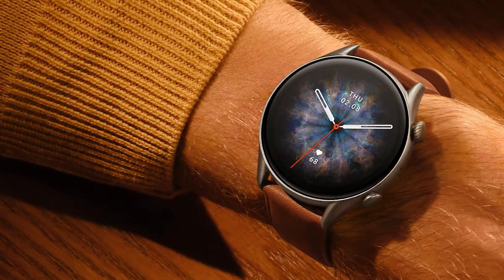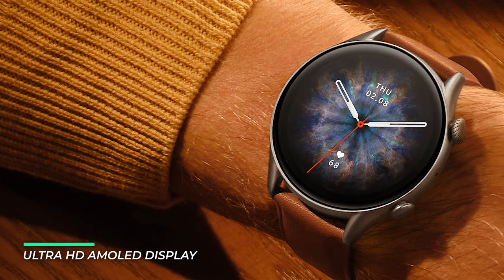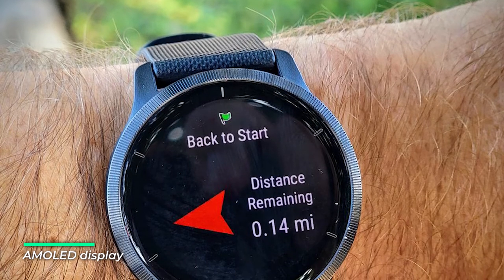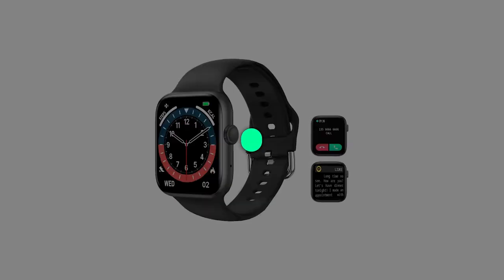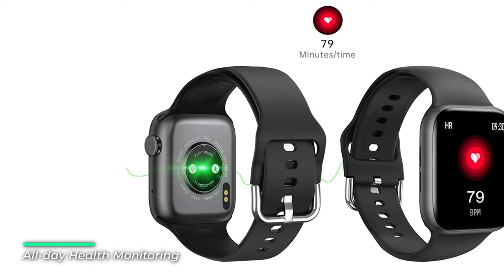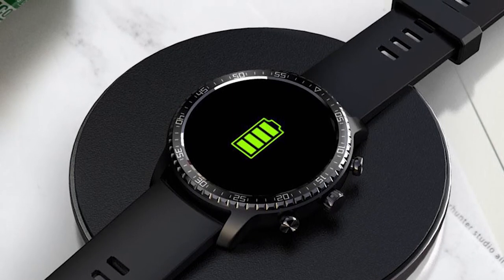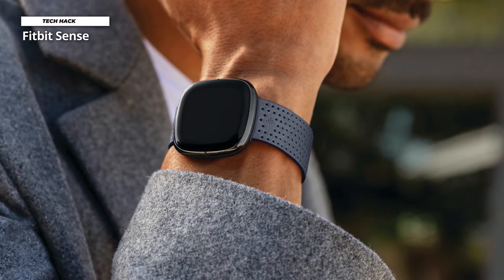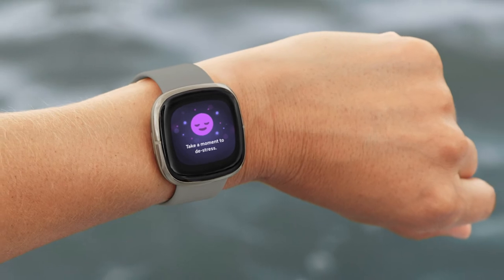Best Smartwatch For iOS [2022] - PART 2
🠺 Amazfit GTR 3 Pro
🠺 Garmin Venu 2
🠺 Fitbit Sense
🠺 Withings Steel HR Sport

TIMESTAMPS
00:00 - 00:20 INTRO
00:20 - 01:22 Amazfit GTR 3 Pro
01:22 - 02:39 Garmin Venu 2
02:39 - 03:46 Kimnix
03:46 - 05:08 Tinwoo
05:08 - 06:17 Fitbit Sense
06:17 - 07:36 Withings Steel HR Sport

Hey guys, today we are going to take a sneak peek at the best Smartwatch For iOS in the market. So if you are planning to buy one, then you are at the right place. Please do check out the description below to see all the featured products and their buy link. let's get started.

1. Amazfit GTR 3 Pro

The Amazfit GTR 3 Pro is the perfect combination of style and technology. Get the health data that matters to you more accurately and efficiently with the Amazfit GTR 3 Pro Smart Watch; you can test your heart rate, blood oxygen saturation, stress level, and breathing rate in a single tap of the watch, for a result in as little as 45 seconds. Its advanced health tracking option also includes in-depth monitoring of sleep & sleep breathing quality and female cycle tracking with over 150 built-in sports modes to suit your choice of activity and enable intelligent recognition of 8 sports modes.

2. Garmin Venu 2

The Garmin Venu 2 is a severe fitness watch that doubles as a smartwatch. It's got a stylish circular face in two sizes, a bright AMOLED display, and plenty of sports and activity-tracking options. Plus, it's compatible with both Android and iOS devices. The Venu 2 is at the high end of the spectrum regarding price and faces steep competition from other watches that offer even more intelligent features.

3. Kimnix

If you need a long-lasting, beautiful, light, great, and HD screen smartwatch, the Kimnix smartwatch is the right one you should go for. The Kimnix fitness tracker all-day continuously steps your body status. Monitor your real-time heart rate, blood oxygen, step count, calories burned, sleep stage.

4. Tinwoo

The watch has a pretty classical look and round dial that look like a hybrid watch. Tinwoo Eclipse watch has a fully durable body with stainless steel bezel and back. Tinwoo Smartwatch is a unique sports watch, which is just like a hybrid watch. After wearing it, you will feel a taste of a classical watch on your wrist. There are three knobs on the left side that give a strong feeling.

5. Fitbit Sense

The Fitbit Sense nails the basics. Built-in GPS is finally here, and the heart rate sensor has been improved. We also love the new quick-release straps. However, the implementation of the EDA and SpO2 sensors could use refining. The ECG monitors and pulse oximeters are becoming more commonplace, and Fitbit is attempting to keep up with the crowd with its latest smartwatch, the Fitbit Sense.

6. Withings Steel HR Sport

The Steel HR Sport offers a solid fitness tracker in an attractive package. This isn't for full-blown fitness fanatics, but you'll enjoy this latest hybrid if you want mostly the basics with an excellent design. If you've seen the Nokia Steel or Nokia Steel HR before, you'll know what you're getting here with the Steel HR Sport. It's a similar design, which means it's a slim and small hybrid watch that won't take up lots of space on your wrist.